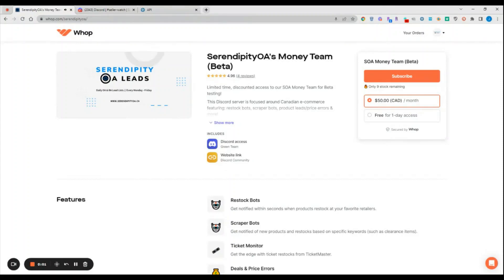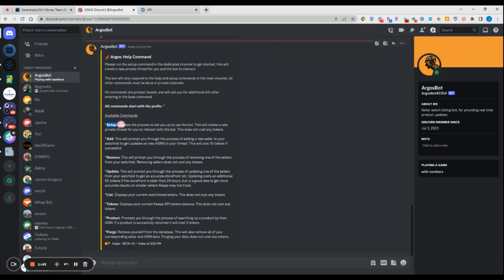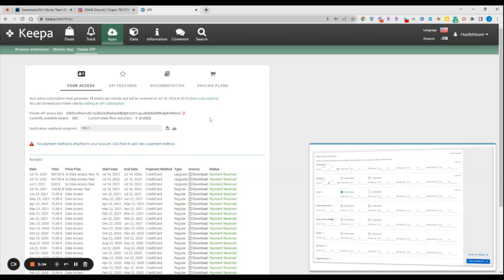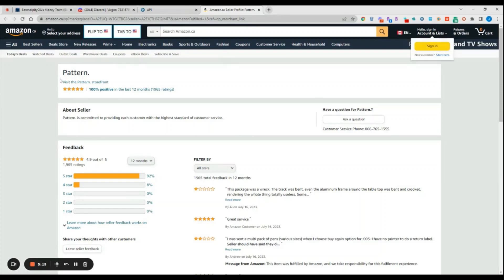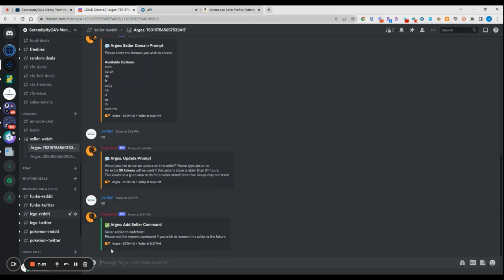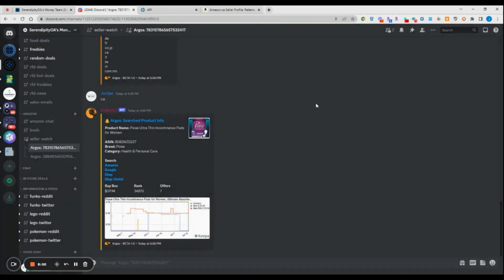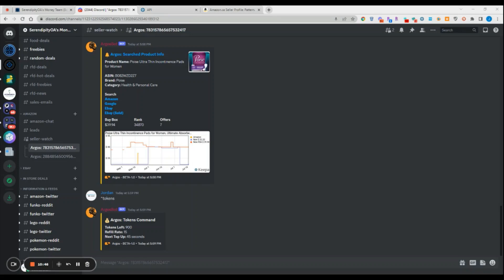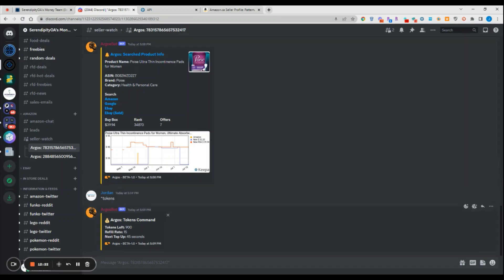Introducing New Seller Watch Bot | Automate Amazon Storefront Stalking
SerendipityOA is an Amazon FBA lead list company and public community specifically built for Canadians selling on the Amazon FBA platform.